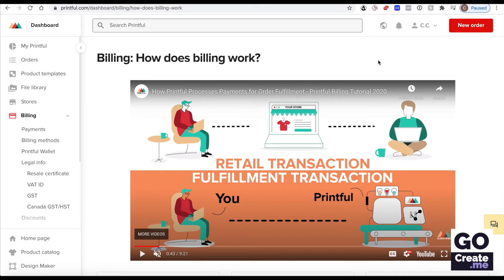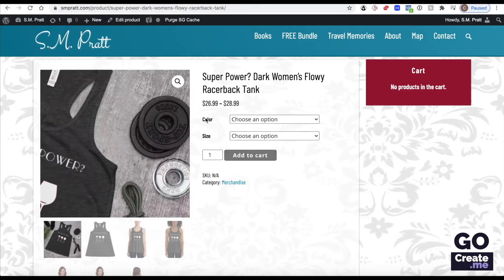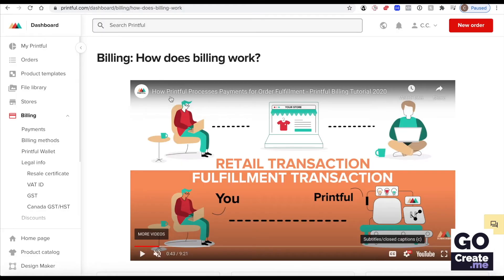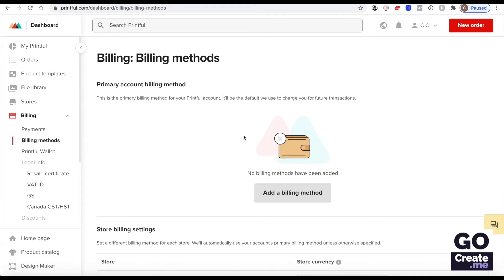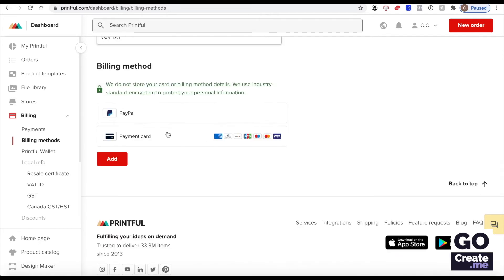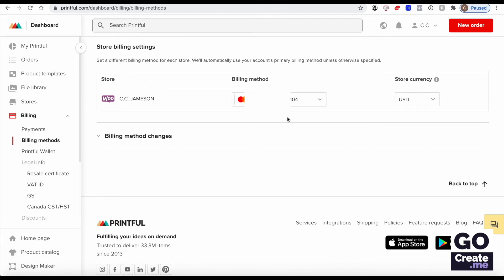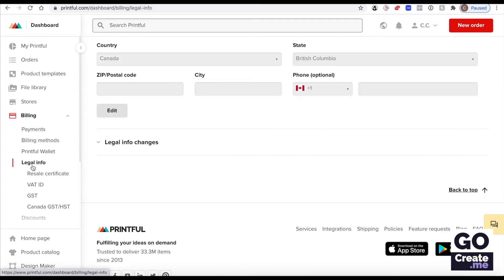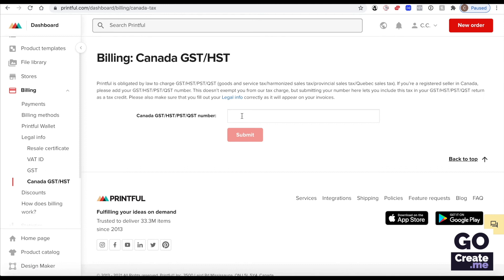Printful Billing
While it is free to have a Printful Account, once someone orders you will need to pay Printful for that product. GoCreate.me will walk you through Printful billing in this video.

Important Timestamps:

[:15] How Printful Bills
[:36] Recommended video on billing
[:47] Billing methods
[1:20] Legal information/taxes